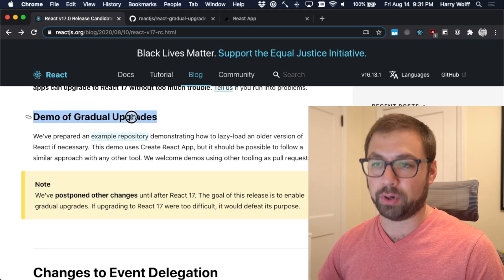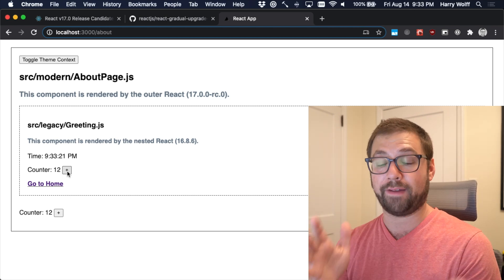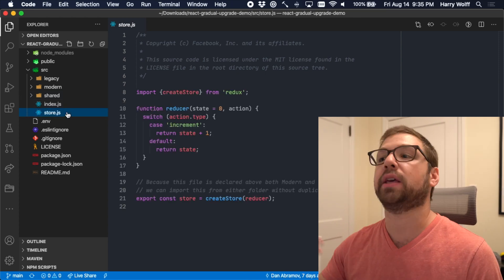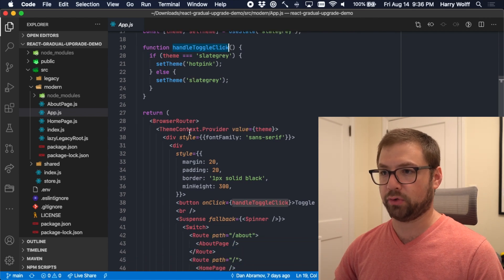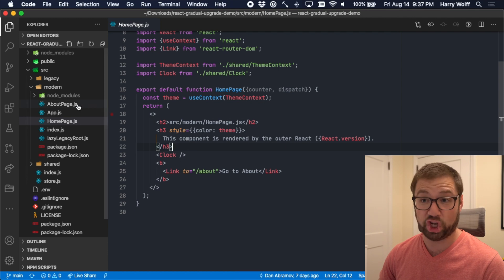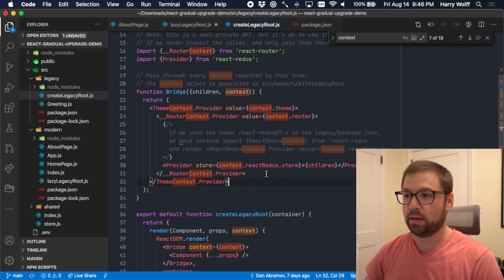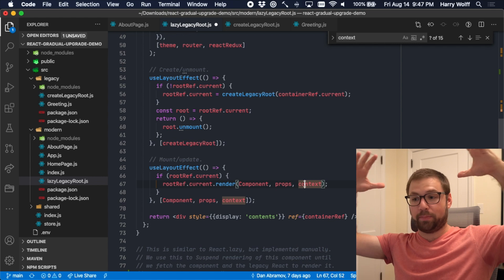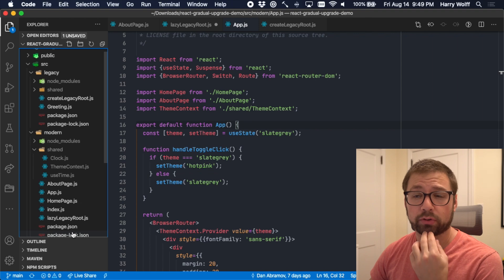Code Review: React 17 Gradual Upgrade Demo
We're back! More code review! This one is a great one - walking through how the React Gradual Upgrade demo works!

It's what was released along with the announcement of React 17.

Also I said something wrong in the video. Here's the link with the correct info about why it doesn't use React.lazy